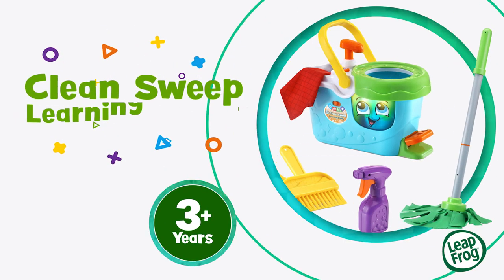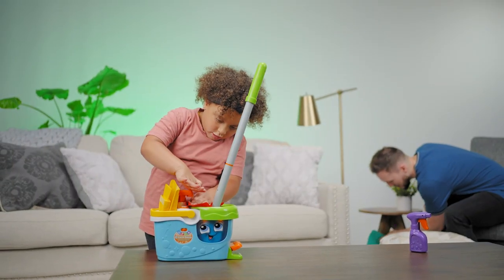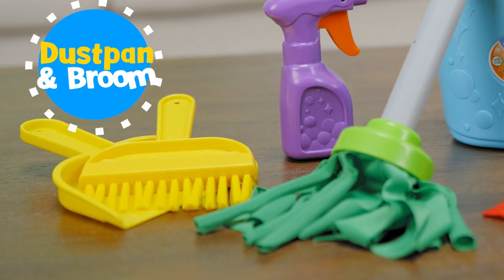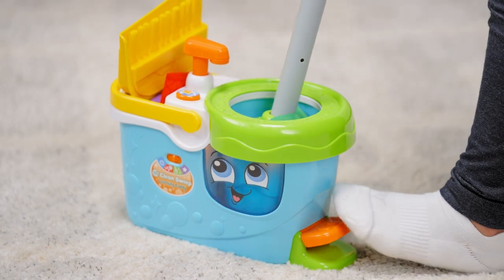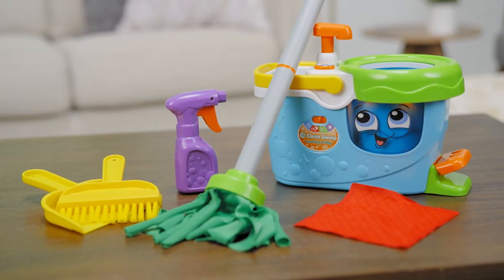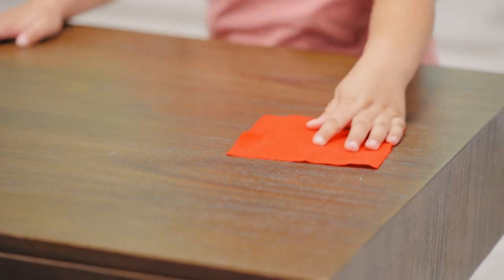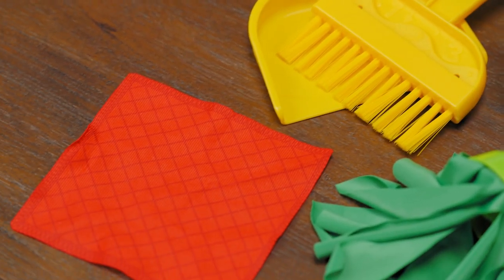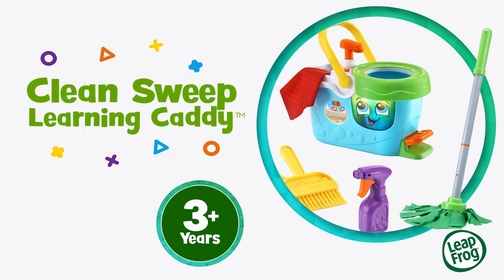Clean Sweep Learning Caddy™ | Demo Video | LeapFrog®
Mop, hop, spin and sweep with the Clean Sweep Learning Caddy! Let kids clean up "messes" while they’re still excited to use a broom — your future self will thank you! Your today self (and your child) will love how the cute lil’ face on the bucket lights up and sings as kids pretend to clean. The interactive caddy brings learning into clean-up time with imagination. Uh, oh! Muddy paw prints on the floor. Grab the green mop to clean it! The soap pump makes funny squirting sounds as you pump out the imaginary soap. One, two, three. Now press the pedal to see the mop spinnity-spin! Show kids that cleaning actually can be all fun and games with boogie-down dance breaks. Follow fun directions like, "Hop while you mop! Now dance to the left and dance to the right!"

Intended for ages 3+ years.